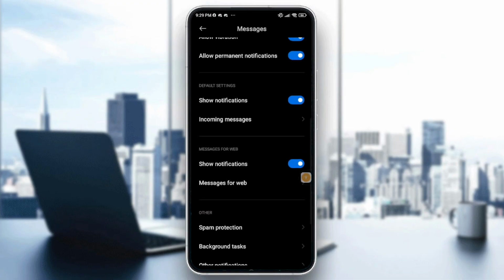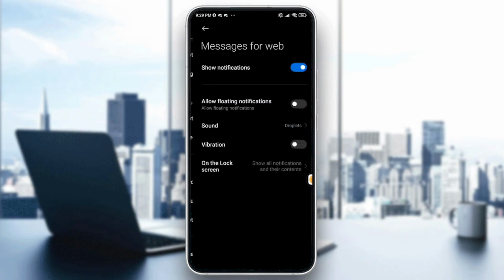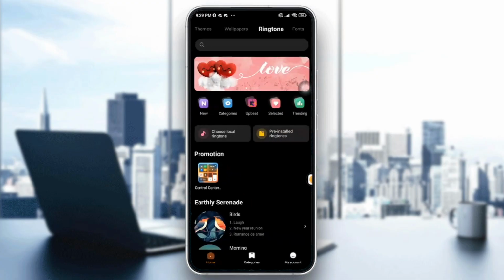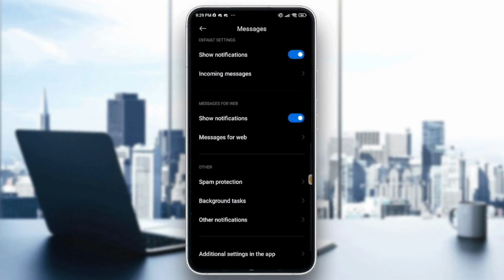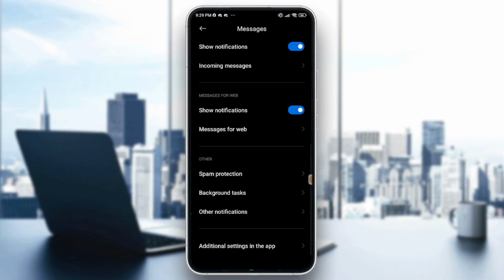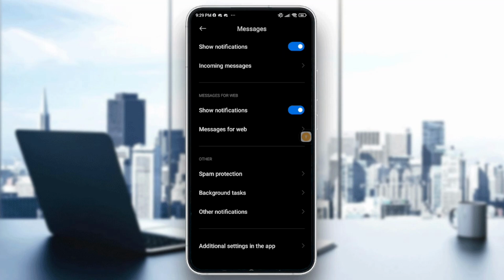How To Set Custom Ringtone in Google Messages Tutorial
Today we talk about set custom ringtone in google messages,set custom notification sound,how to set custom ringtone in google messages